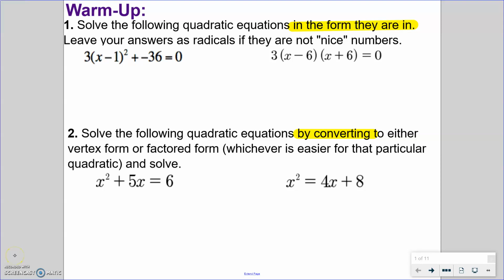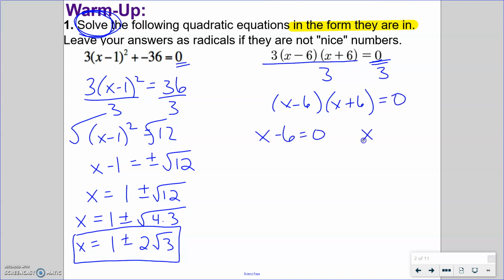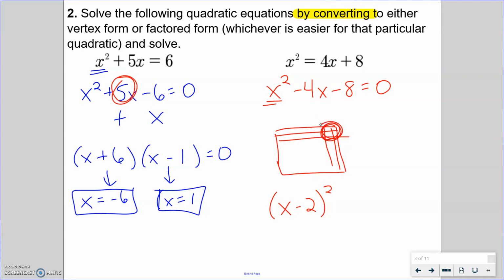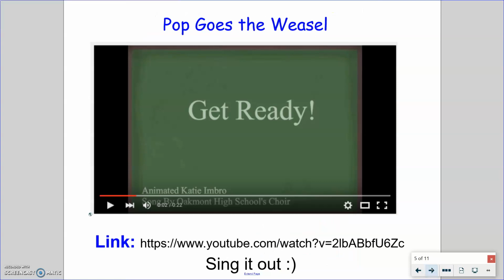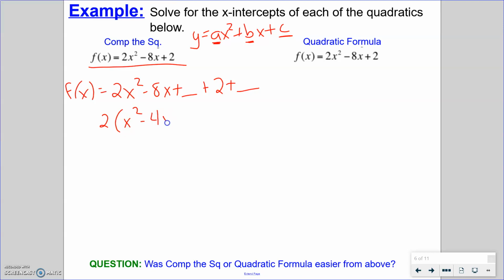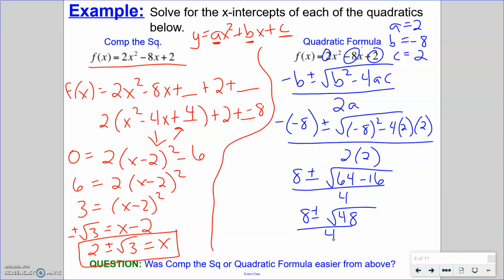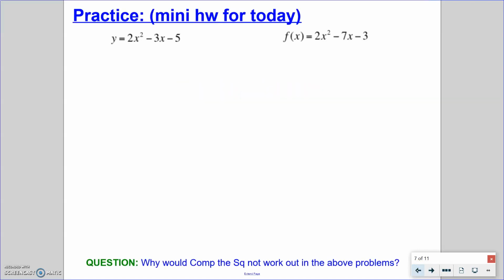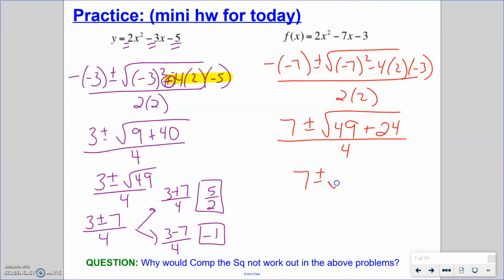Intro to Quad Formula